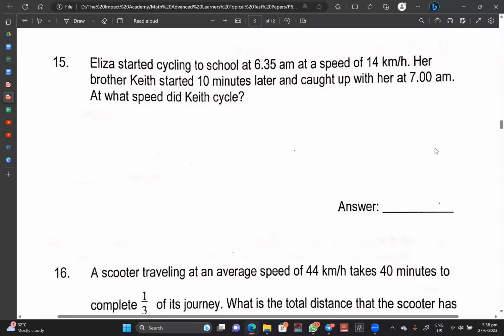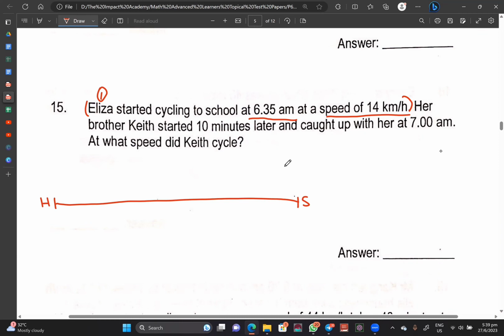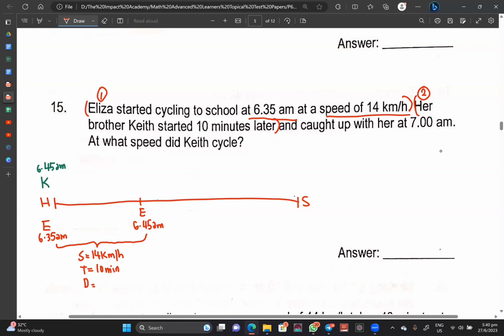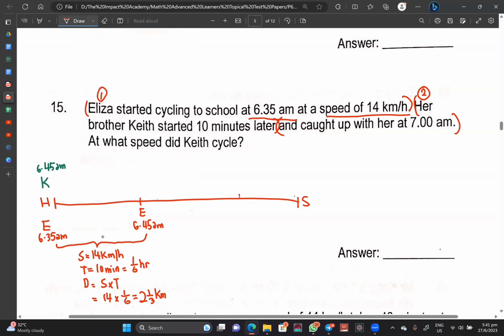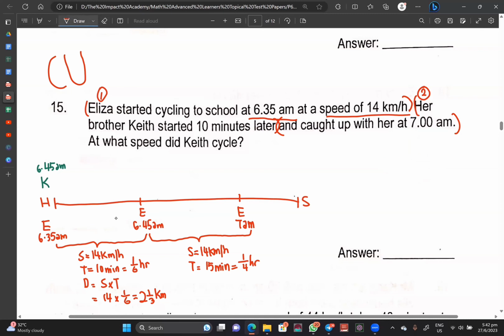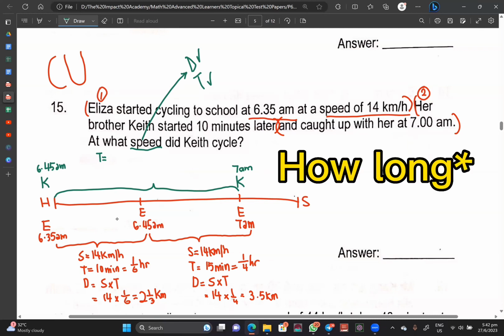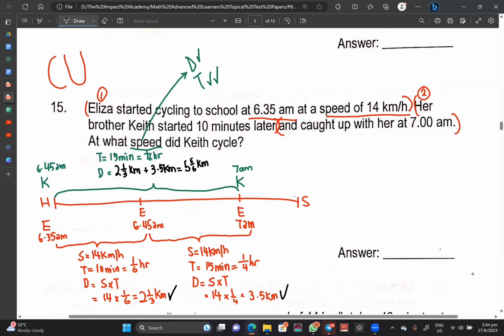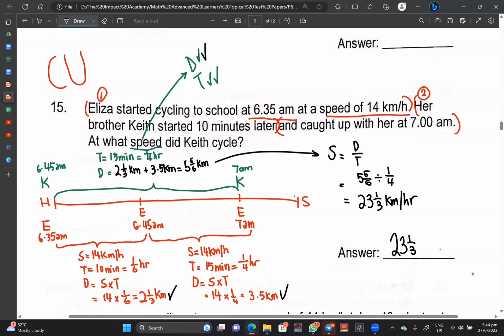P6 Speed - Mastering A Catch Up Concept | DO IT WITH ME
This question is extracted from P6 Math Advanced Learners Topical Test Paper 6 - Time and Speed (Catch up - Q15)